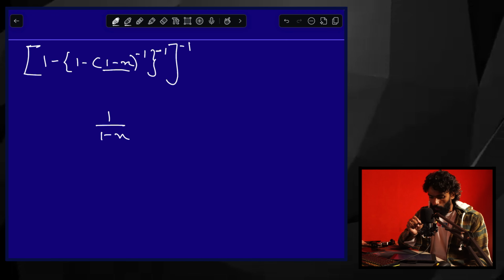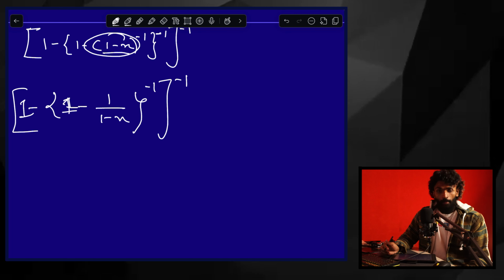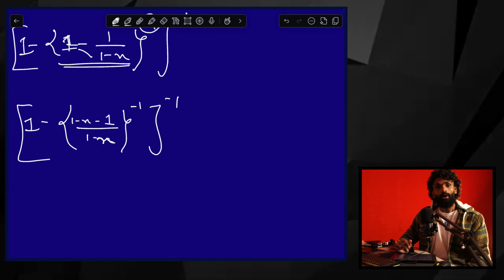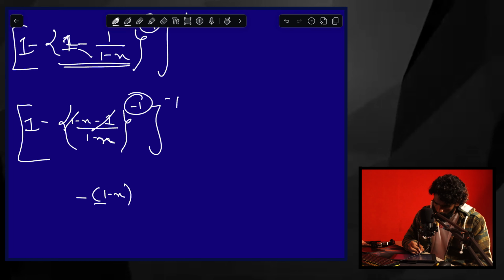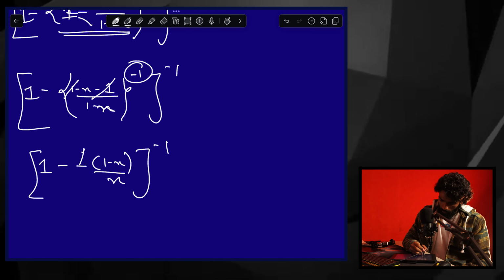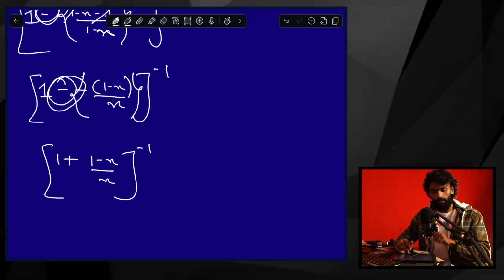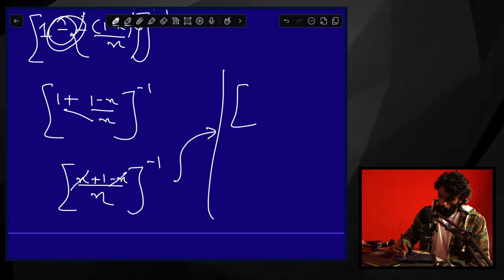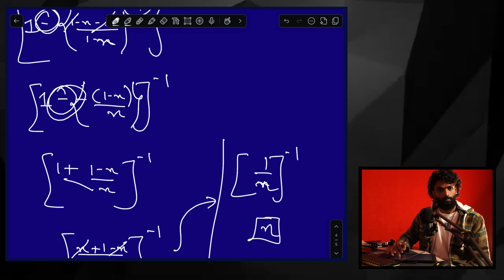💀 Power to a Power is Actually EASIER Than Addition | ICSE Class 9 | Exponents | Part 2